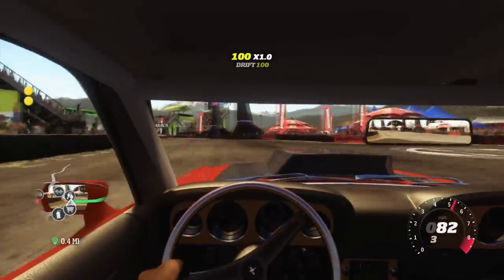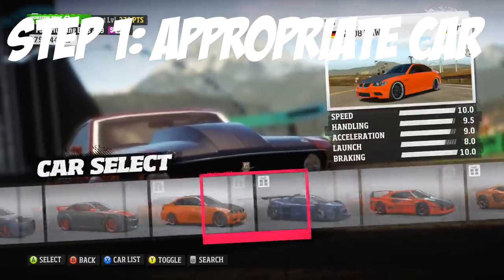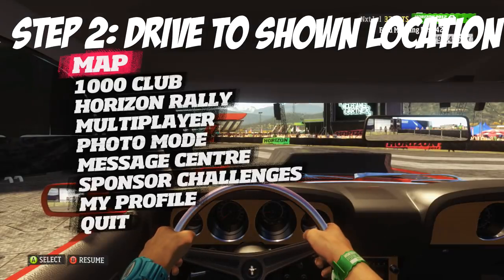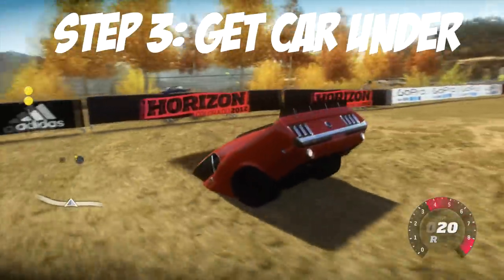Forza Horizon Unlimited Money + XP glitch! [CHECK DESCRIPTION FOR NEW VERSION]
NEW UPDATE TO THIS GLITCH HAS BEEN RELEASED!